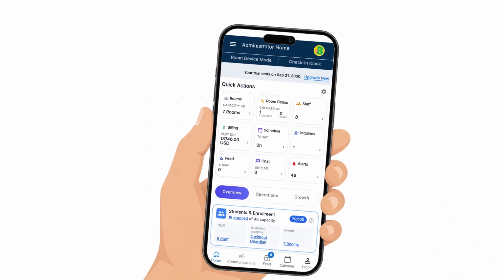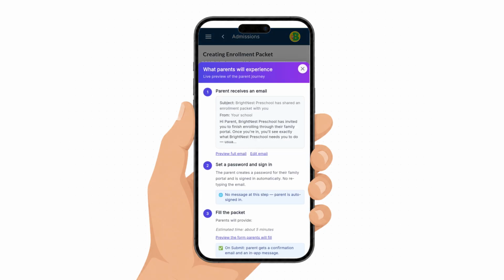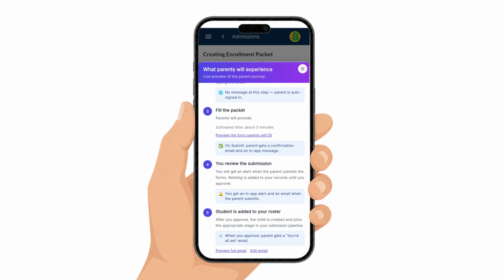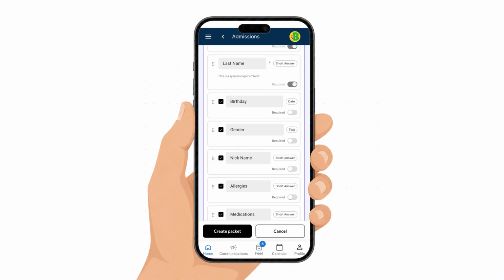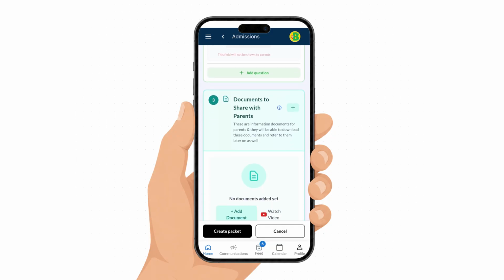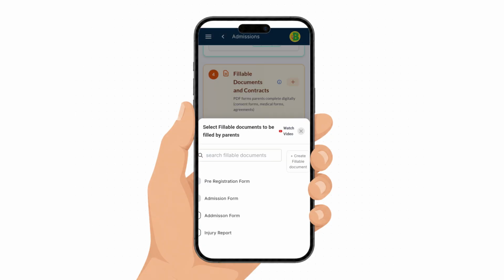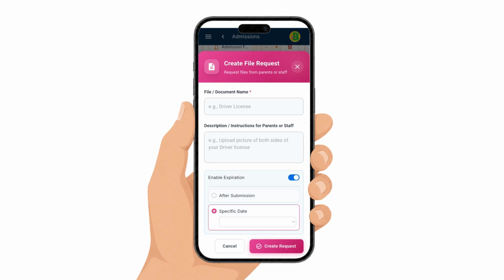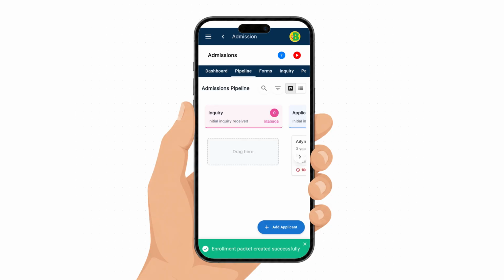Updated Enrollment Packet Tutorial | MyKidReports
Learn how to create and manage the updated Enrollment Packet in MyKidReports. In this video, we’ll show how to build a digital enrollment packet, preview what parents will experience, add child and parent information fields, share documents with parents, attach fillable forms, request parent uploads, and review submissions after parents complete the packet online.

For the complete step-by-step admissions process, check out our full Admission tutorial video.